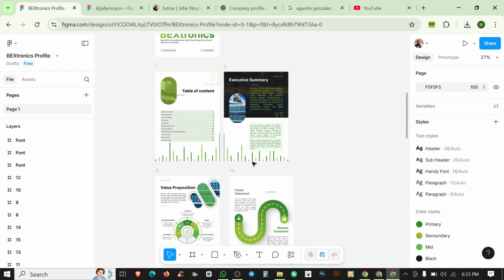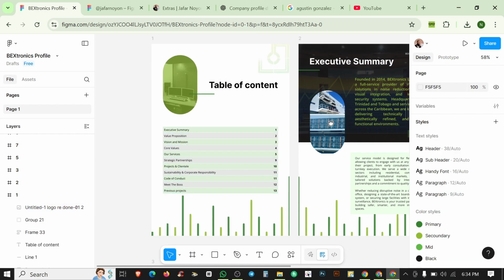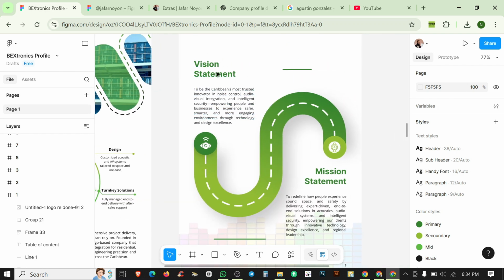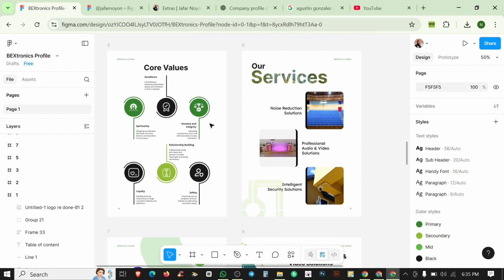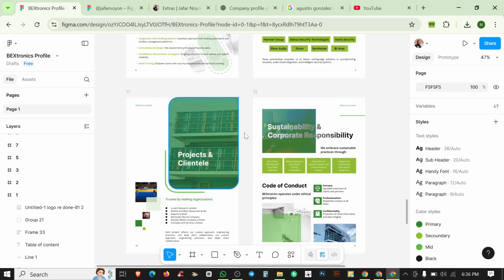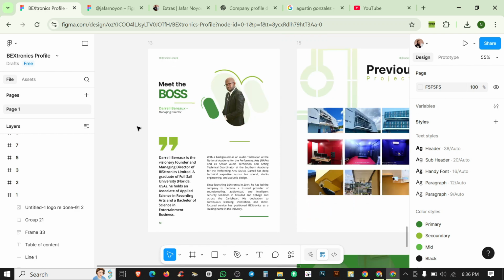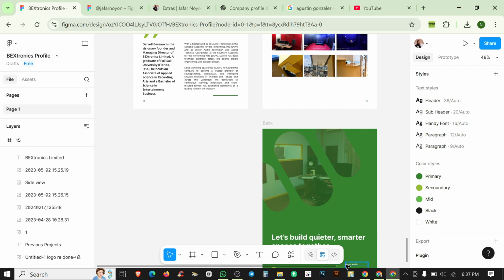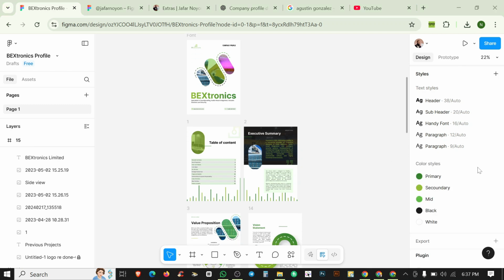Explaining Company Profile Basics – Headings, Structure, and Key Points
Get the full Figma Template with original content

Welcome to this complete beginner’s guide on how to create a company profile from scratch. In this video, I walk you through the essential headings, structure, and key content you need to include in a professional and effective company profile.

Whether you're starting a new business, presenting your company to clients or investors, or simply looking to update your profile, this video will help you understand how to present your brand in a clear, credible, and compelling way.

🎯 What You’ll Learn in This Video:

✅ Step-by-step structure for building a company profile
✅ Key headings and content to include
✅ Examples of good company profile sections
✅ Custom advice for service-based and product-based businesses

📝 Company Profile Key Components Explained:

Cover Page
Your first impression! This should include your company name, logo, tagline (if any), and a strong design that reflects your brand.

Company Overview / About Us
Give a brief background of your business. Talk about when it was founded, your mission, vision, core values, and what sets your company apart.

Vision & Mission Statements
Clearly define your company’s long-term goals (vision) and the purpose or reason your company exists (mission). These statements guide your brand identity and future growth.

Our Services / Products
Break down what you offer. Whether you're in construction, tech, trading, healthcare, or consulting, describe your main services or products clearly and concisely. Bullet points work great here.

Company History / Milestones
If applicable, showcase your business journey with important dates, achievements, or growth highlights.

Our Team / Leadership
Introduce key members of your company. Add names, roles, and a short bio or photo to personalize your profile and build credibility.

Clients & Projects (if applicable)
Share notable projects, partnerships, or clients you've worked with. This builds trust and showcases experience.

Certifications / Licenses / Awards
If you have official documents, licenses, accreditations, or awards, include them to enhance your company's authority and reputation.

Social Impact / Sustainability (optional)
If your company supports social causes or environmental initiatives, mention them. It reflects values and social responsibility.

Add phone numbers, emails, office location, website, and social media links. Make it easy for potential clients or investors to reach out.

📈 Why a Great Company Profile Matters:

It acts as your business’s professional introduction.

Builds trust with potential clients, partners, and investors.

Helps you stand out in a competitive market.

Essential for tender documents, proposals, and investor decks.

Supports brand consistency across your marketing channels.

🧠 Pro Tips for a Great Company Profile:

Keep your language clear, professional, and jargon-free.

Use design elements (fonts, colors, spacing) that align with your brand identity.

Always keep it updated with current services, team, and projects.

Use real data and facts — avoid over-exaggeration.

Include visuals like infographics, charts, or project photos where appropriate.

Keep it between 10–20 pages for readability (if in PDF format).

Make sure your content speaks directly to your target audience.

Startup founders

Marketing and branding professionals

Entrepreneurs launching a new venture

Students and professionals learning business communication

Anyone tasked with writing a company profile for their organization

My Best Selling Products